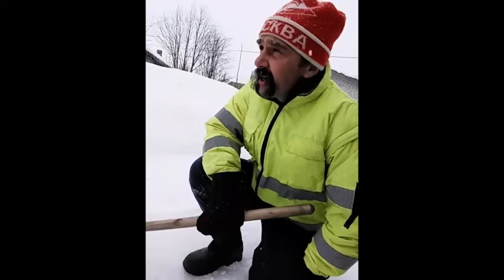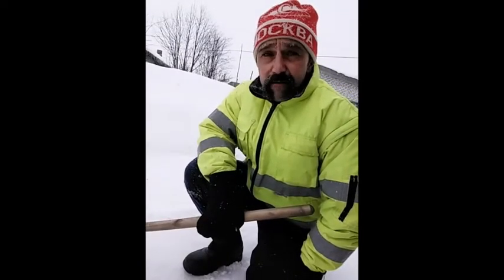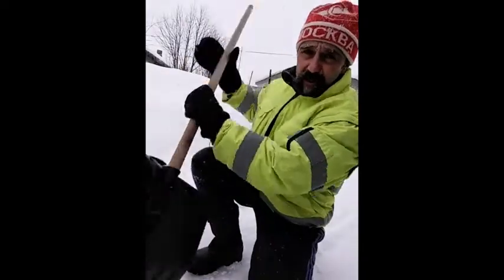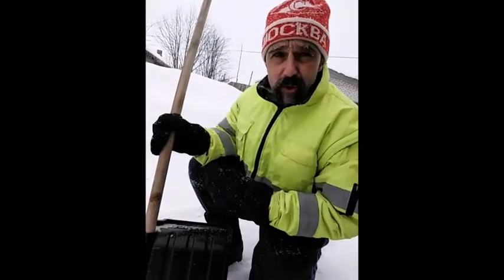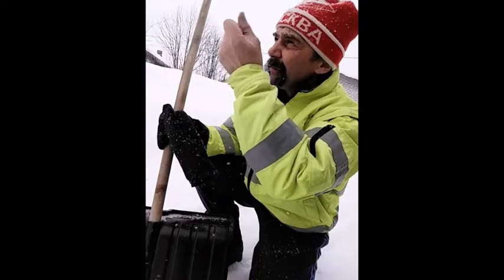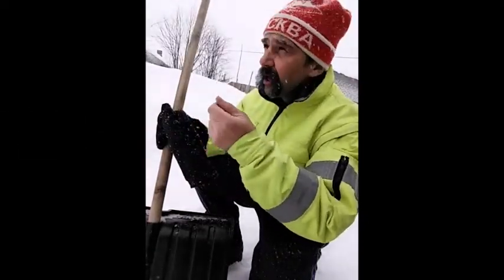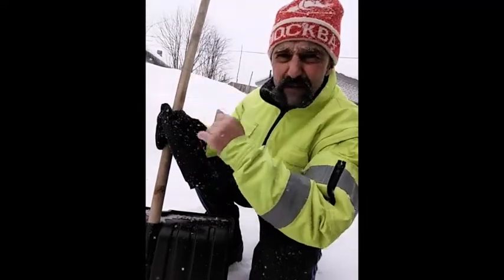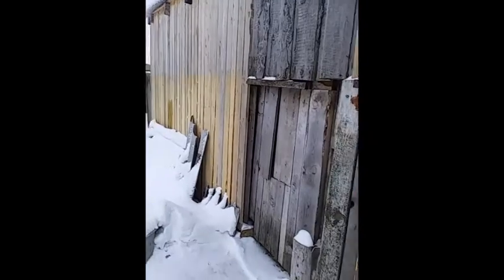A remote Russia province. Part 6 Our yard and the shed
How we live in a remote Russia province. Kargopol. February 24th, 2021